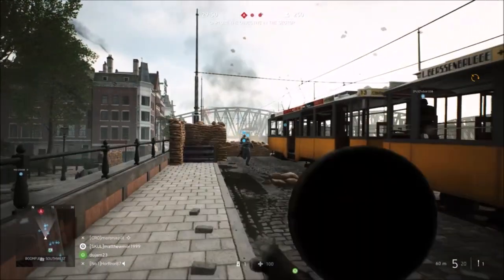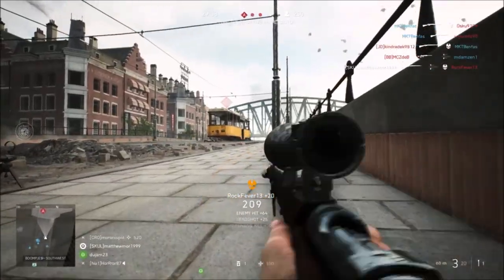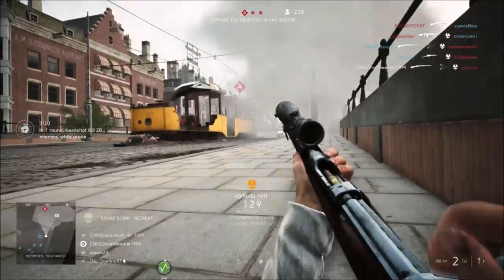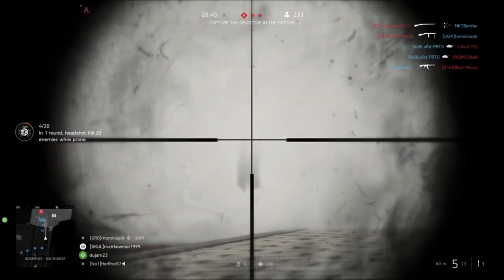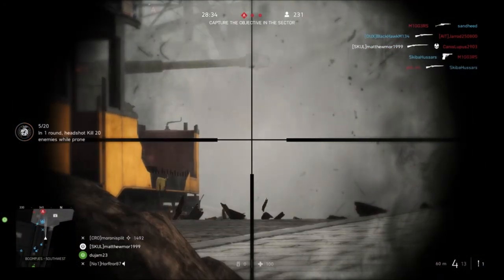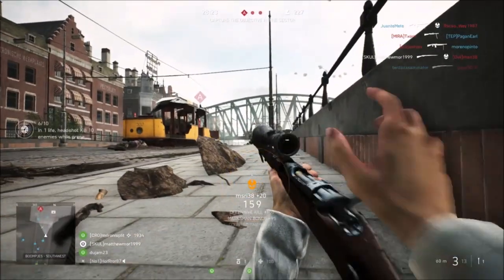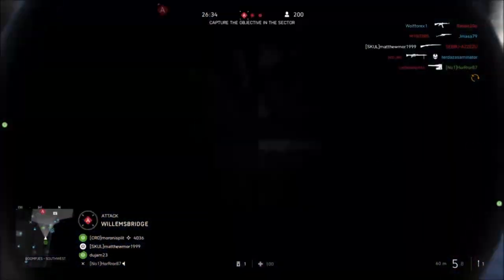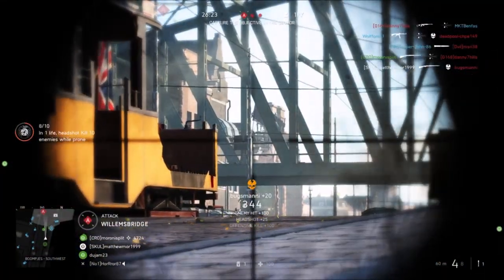Battlefield V - 1 life, 10 Headshots While Prone Easy Guide (BFV - 1 life, 10 Headshots While Prone)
In Battlefield V, There are assignments per gun to complete so you can unlock Mint & Gold Camo, this particular assignment is very hard to complete because you are a Recon and only have a sniper to use

For Mastery IV (Mastery 4) In the Recon's Category you get two challenges one being 'In 1 Life, Get 10 Hip 10 headshots while prone' or 'In 1 Round, Get 20 headshots while prone'